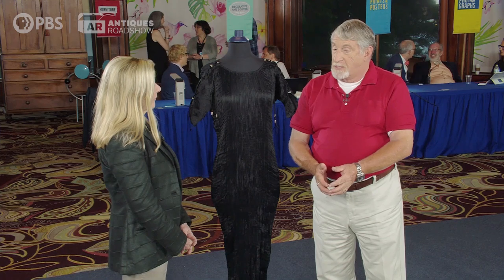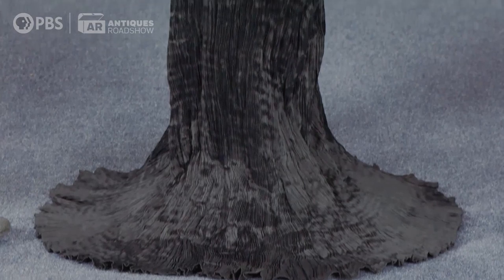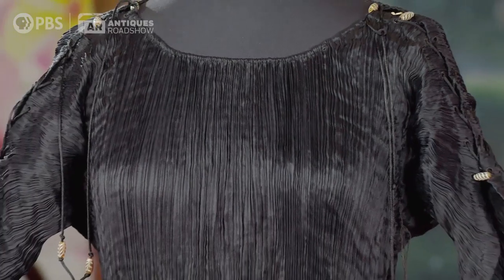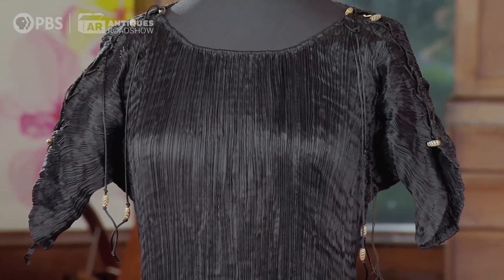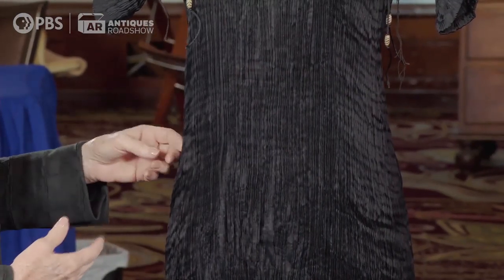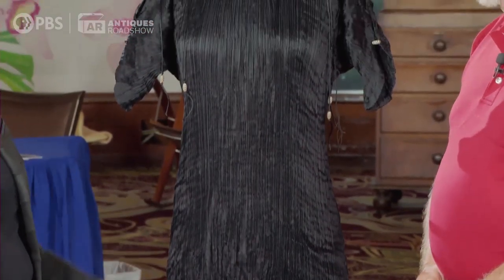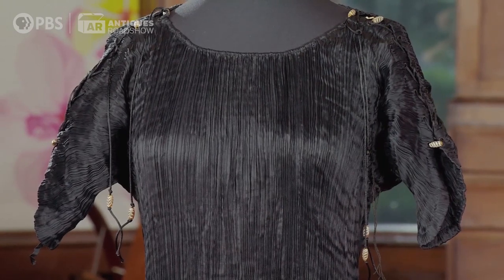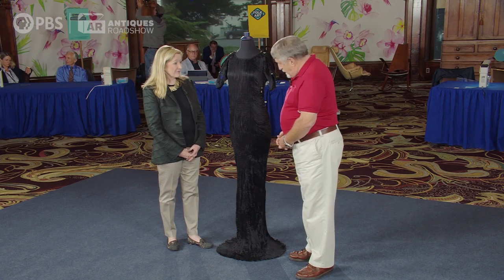Best Moment: Fortuny Delphos Gown, ca. 1920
What's the mystery behind these famous pleats? Watch Katy Kane's appraisal of a Fortuny Delphos Gown, ca. 1920, in Hotel del Coronado, Hour 1.

ANTIQUES ROADSHOW airs Mondays at 8/7C PM & 9/8C PM on PBS.